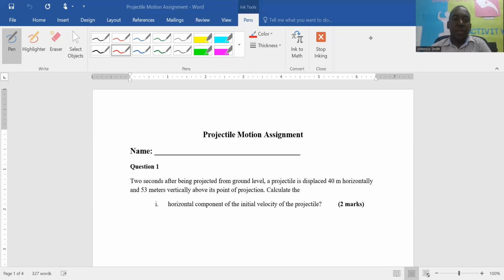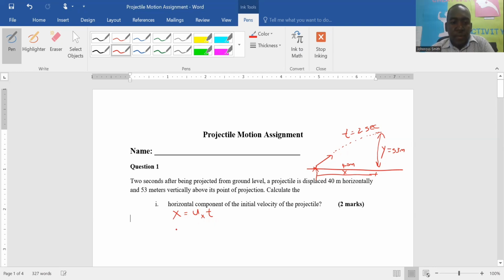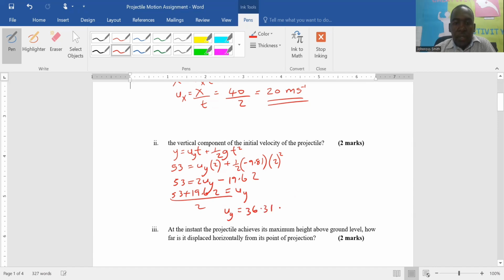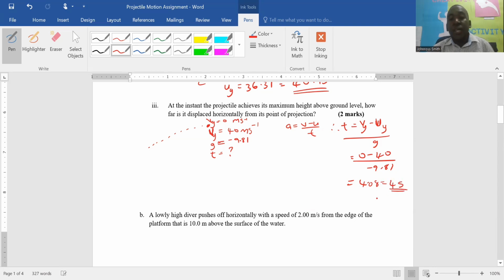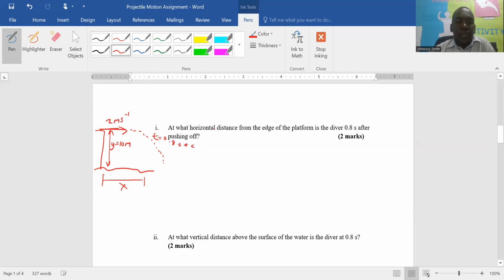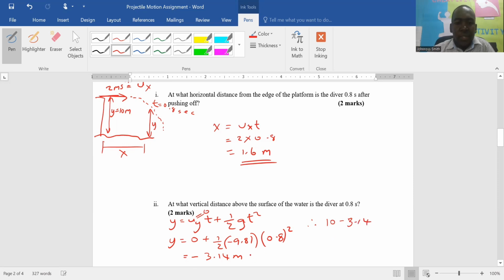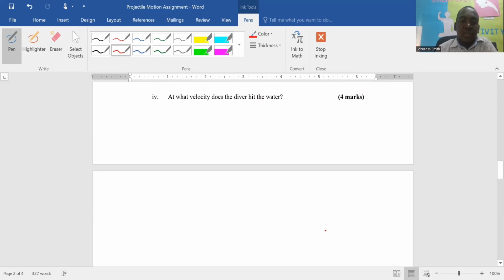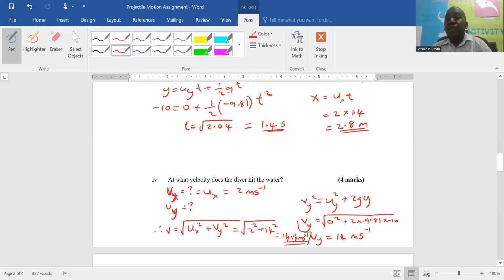IB Physics Projectile Motion Calculations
edu_solutions_institute